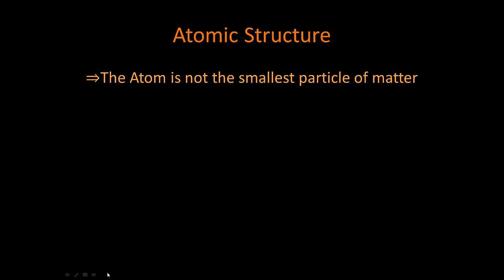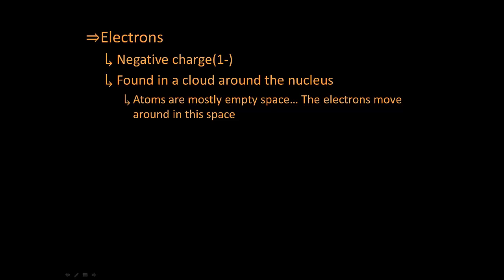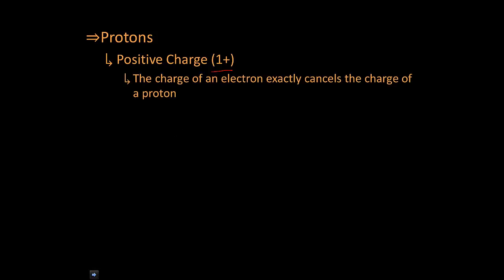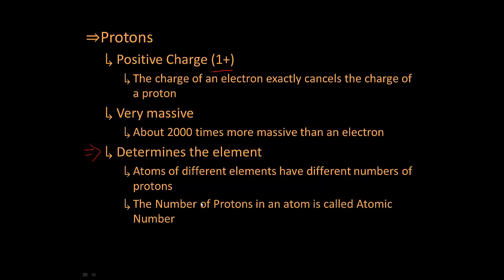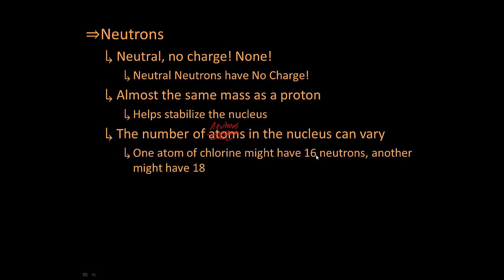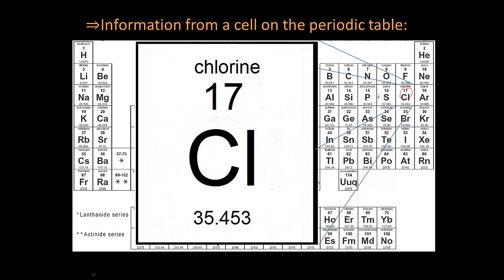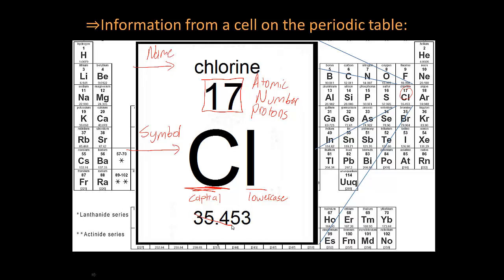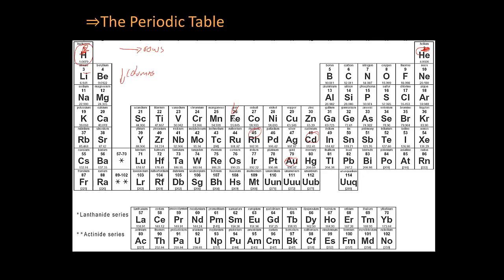Atomic Structure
Atomic Number, and arrrangement of Particles